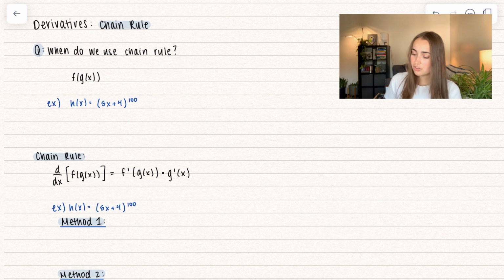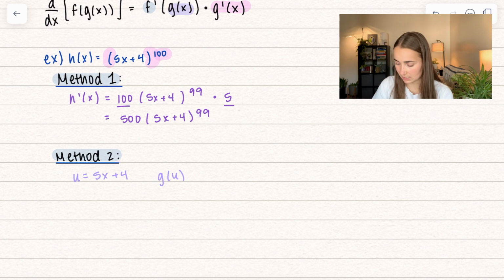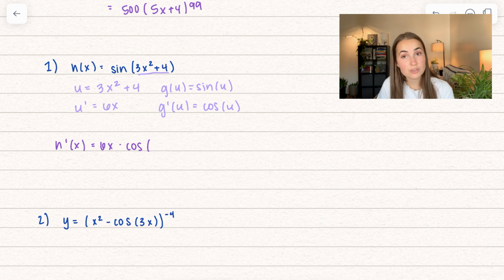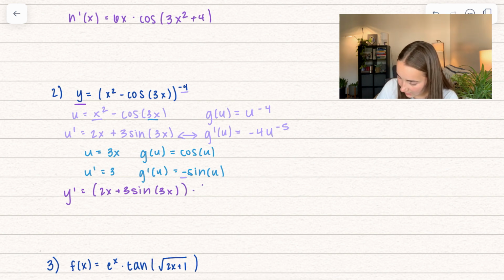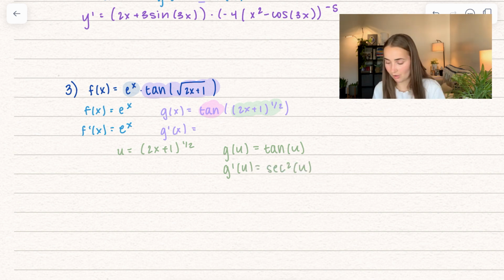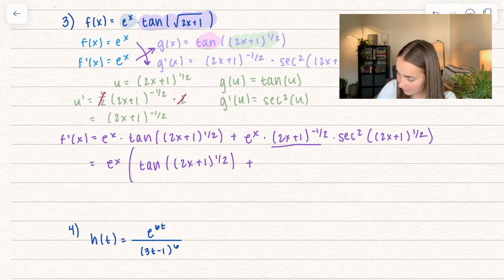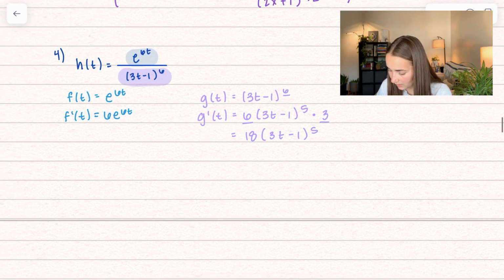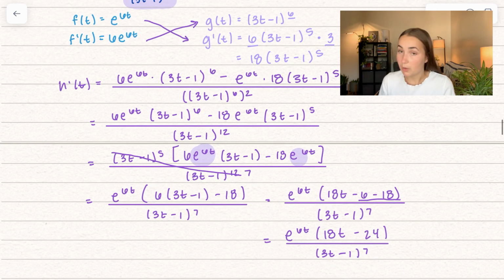Calculus 1 - Derivatives: Chain Rule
12 - Derivatives Series
🔍 Ready to unleash the full potential of your calculus skills? Join us in this educational math video as we unravel the intricacies of the Chain Rule for derivatives! 📐

Let's go through the essential concept of the Chain Rule—a powerful tool for calculating derivatives of composite functions. With clear explanations, engaging visuals, and step-by-step examples, you'll gain a solid understanding of how to apply the Chain Rule effectively in various mathematical scenarios.

🤯 What is the Chain Rule, and why is it indispensable in calculus? 🧐
📈 Visualize the concept of the Chain Rule graphically for an intuitive grasp 📊
🔢 Explore real-life examples and practical applications of the Chain Rule 📚
🧠 Master the techniques for calculating derivatives of composite functions with precision and confidence 🔑

Whether you're a calculus student looking to excel in your coursework or someone eager to enhance your mathematical problem-solving abilities, this video equips you with the knowledge and skills needed to confidently use the Chain Rule for derivatives.

Let's demystify the Chain Rule and elevate your calculus skills to new heights! 🌟📐

Chapters:
0:00 - Intro & Definition
1:14 - Introductory Example
3:30 - Example 1 (Trig)
4:19 - Example 2 (Multiple Chain Rules)
6:21 - Example 3 (Product Rule)
9:27 - Example 4 (Quotient Rule)